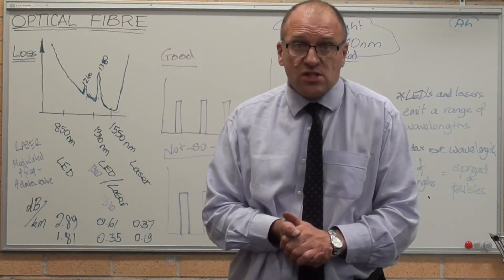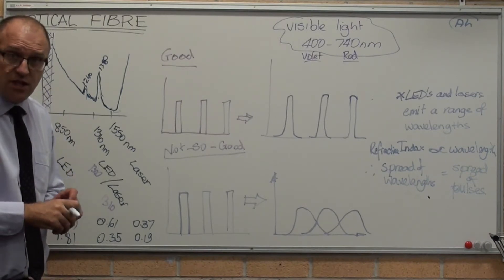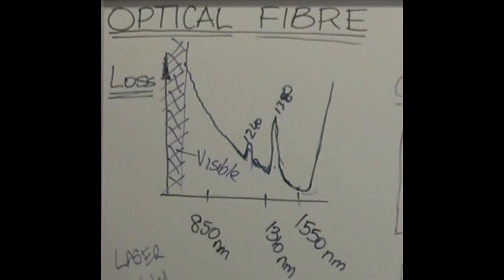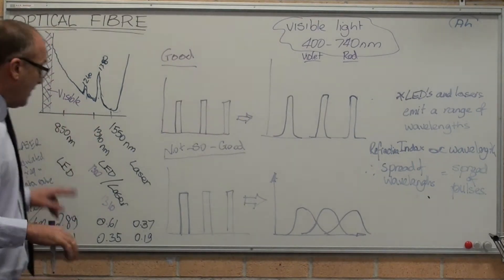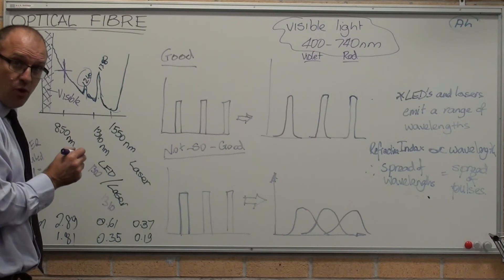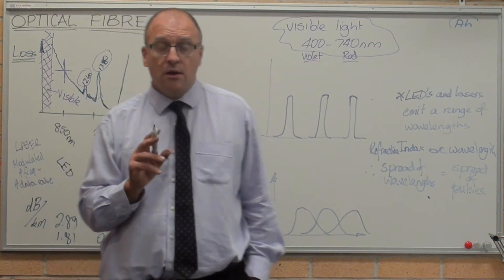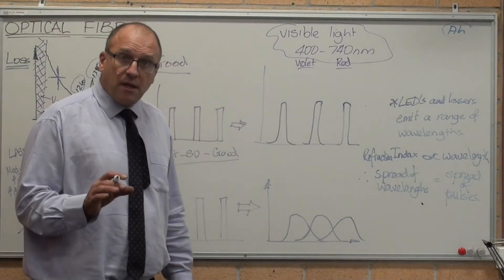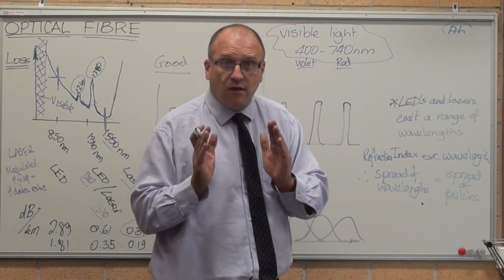Attenuation due to wavelength